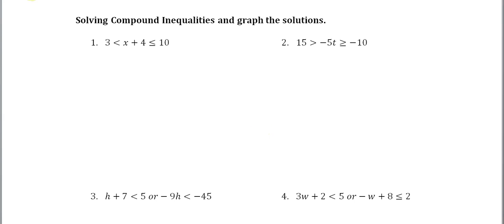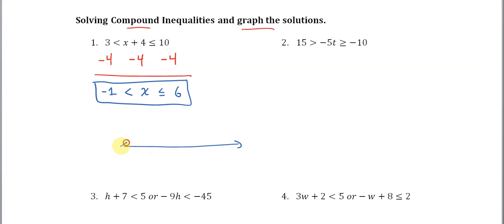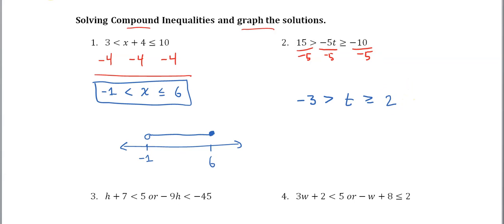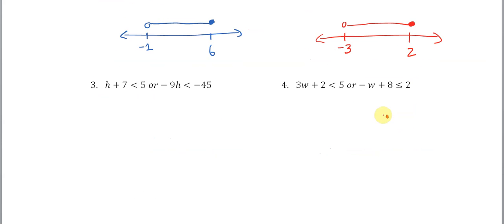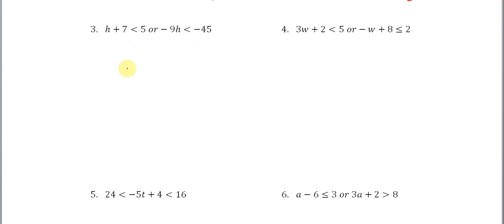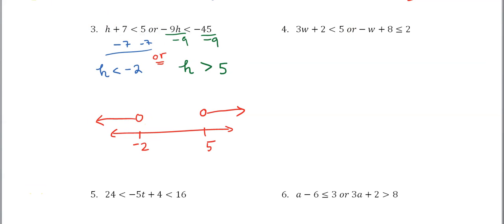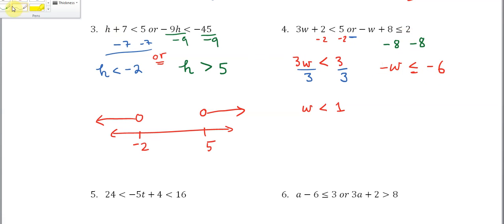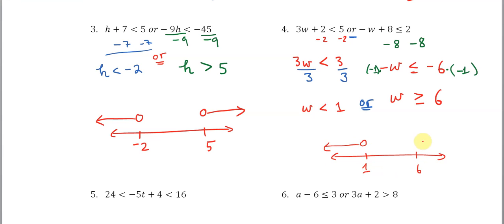Solve and Graph Compound Inequalities